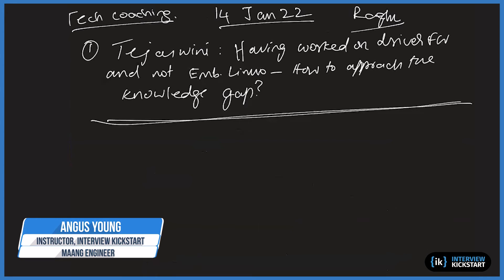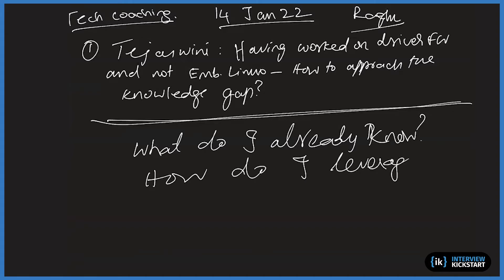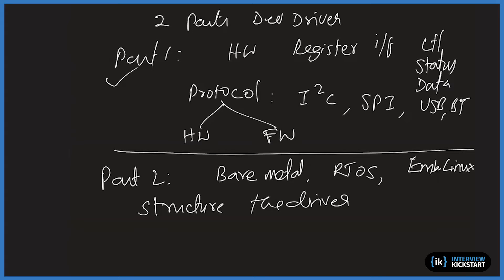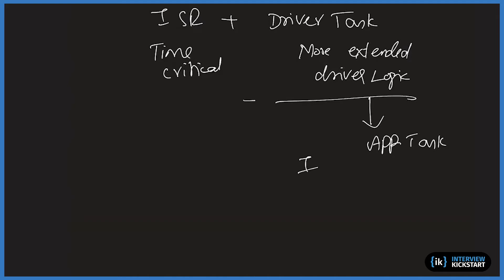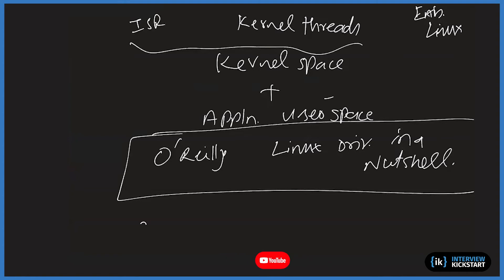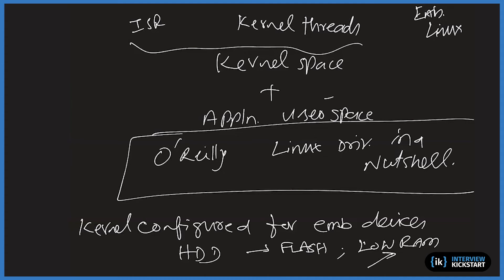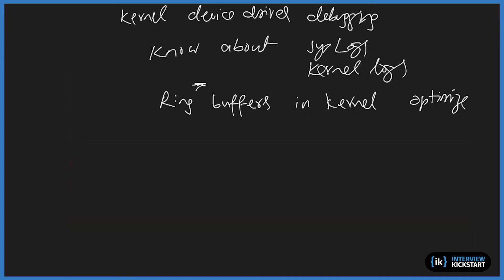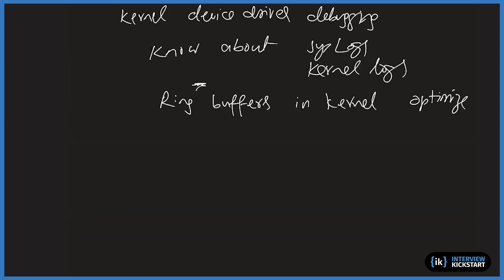Embedded Linux Interview Questions with Answers | Embedded SWE